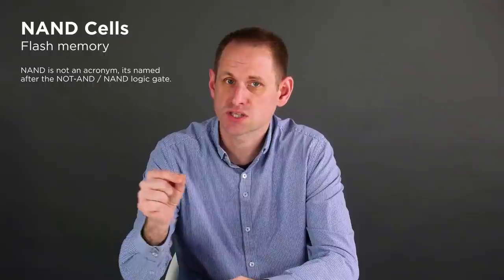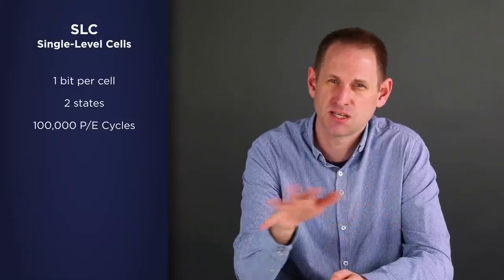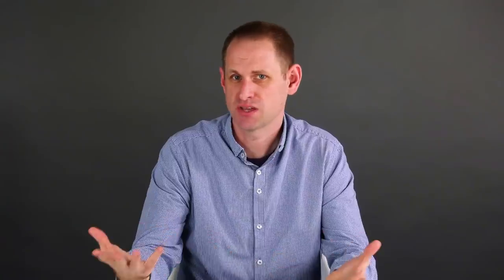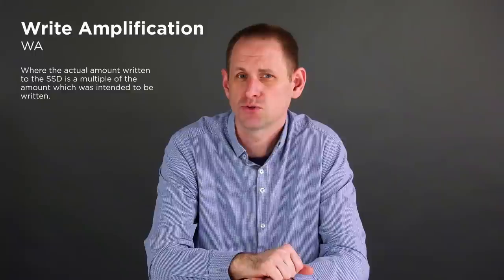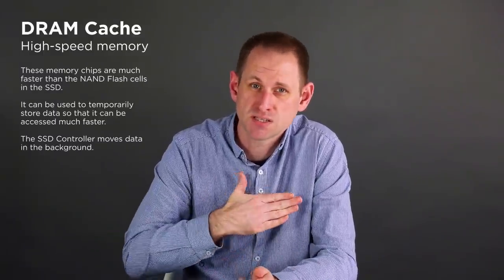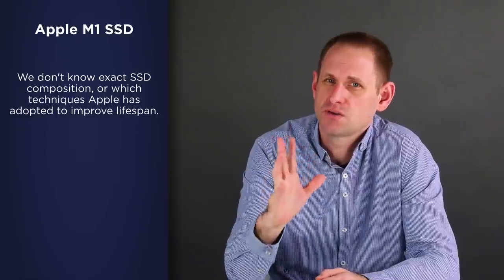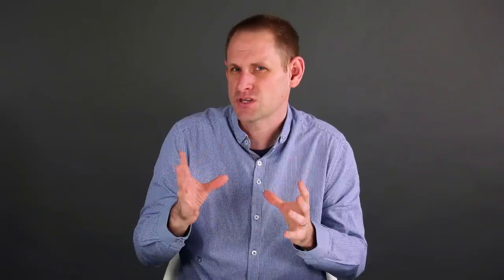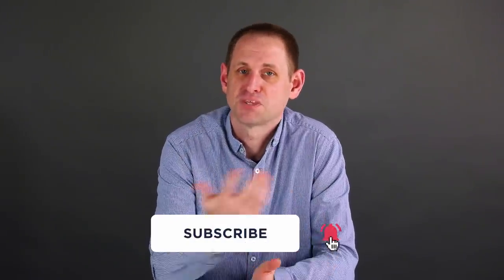How do SSDs Work? (+ thoughts on Apple M1 SSD lifespan)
Ever wondered how an SSD works? In this video I endeavour to explain some of the technologies involved, in simple terms.

Understanding how the SSD works, can help if you're not sure which model to buy, or if you're worried about the potential lifespan of your drive. Apple M1 owners may find this particularly helpful.

M1 Mac Mini ( UK
M1 MacBook Air ( UK
M1 MacBook Pro ( UK